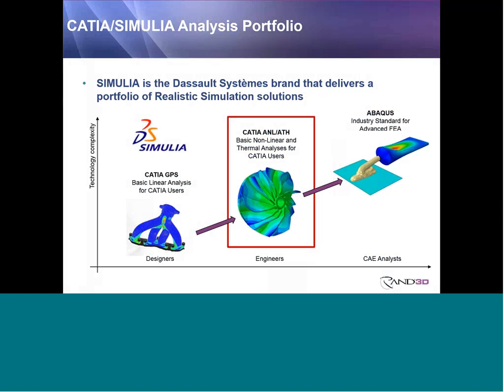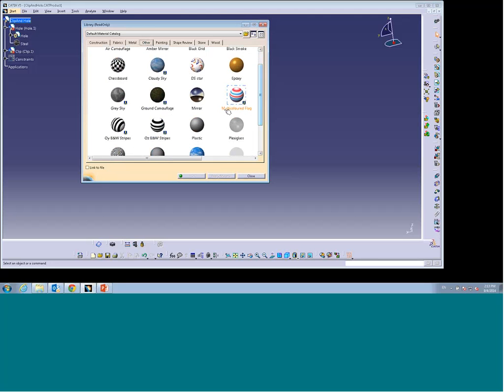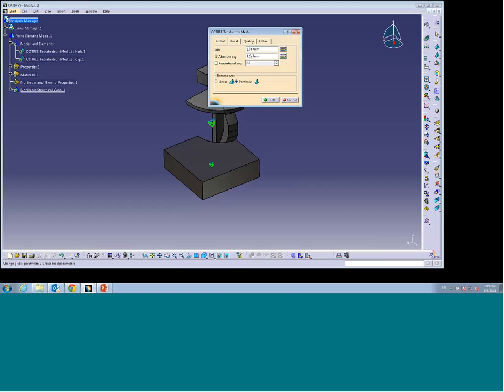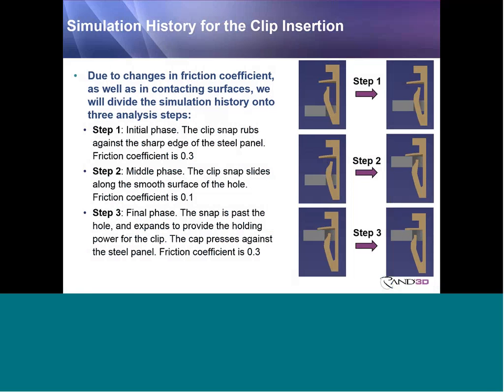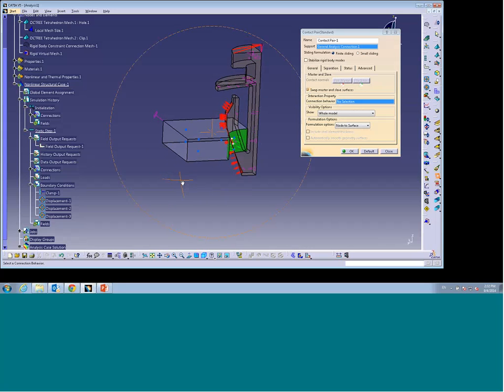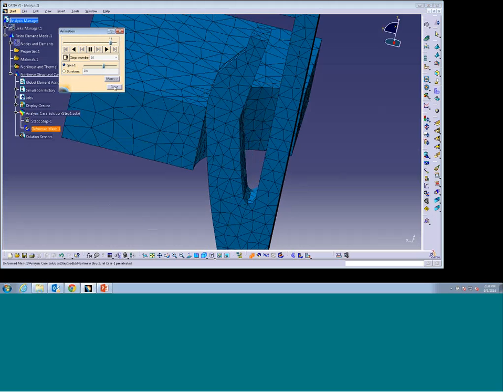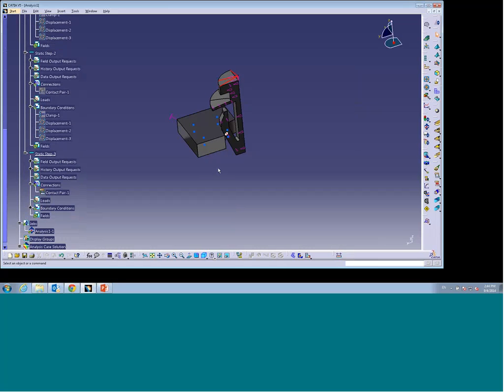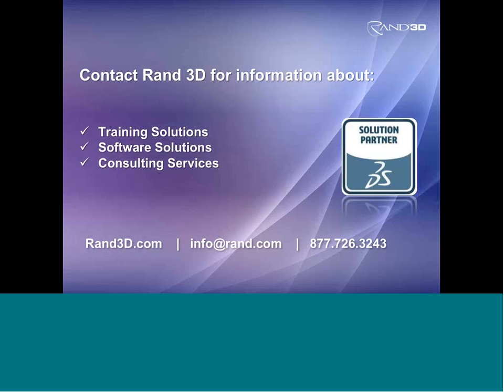Getting Started with SIMULIA Non-Linear Analysis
Join Iouri Apanovitch, Senior Engineering Specialist at Rand 3D for this webcast where he'll demonstrate an exercise simulating insertion & subsequent removal of a plastic fastener into a steel panel.